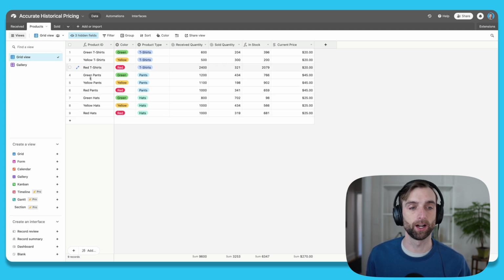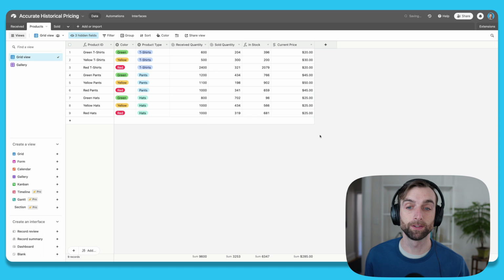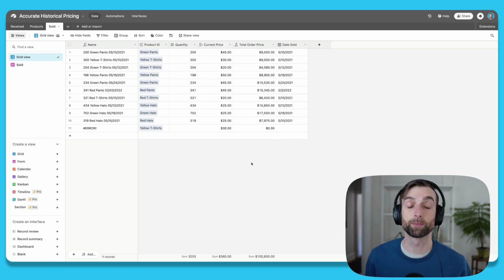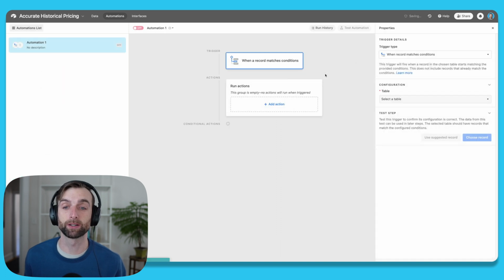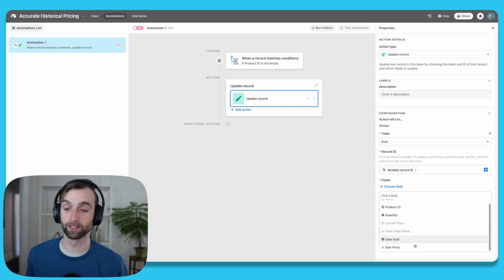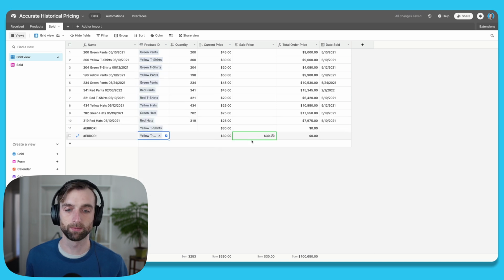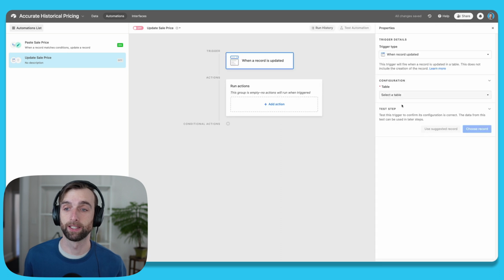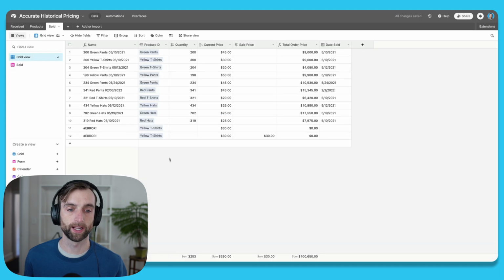How to Save Pricing History in an Automated Inventory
Lookups are great for making it easy to pull the current price into a sale. But what happens when you change your pricing? This video shows how to keep your historical pricing accurate while keeping the automated lookups.

Chapters:
0:00 - Intro
0:18 - The Problem
1:45 - Set up Current Price and Sale Price fields
2:15 - An automation to stamp the current price
4:29 - An automation in case of updates
6:10 - More on inventories